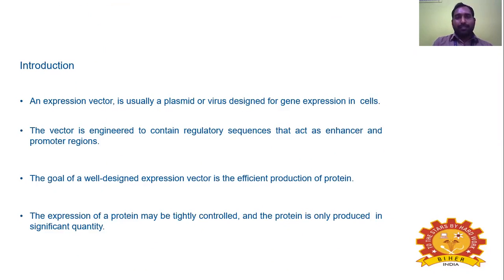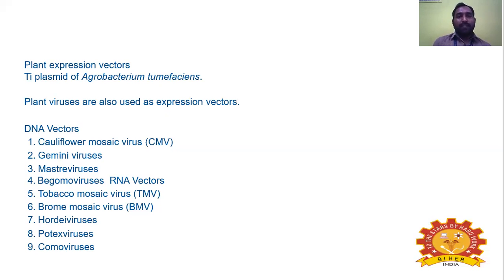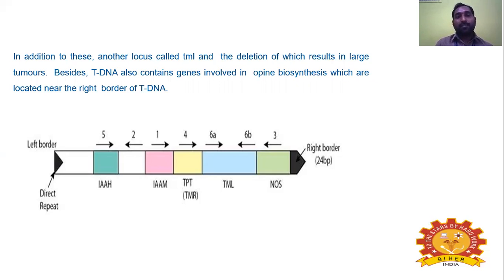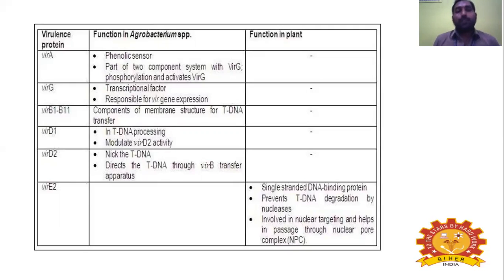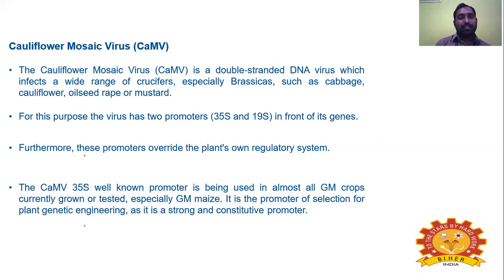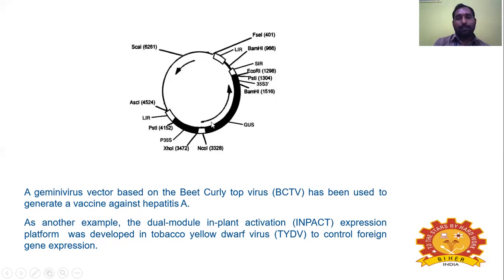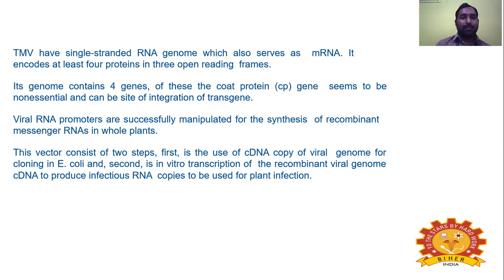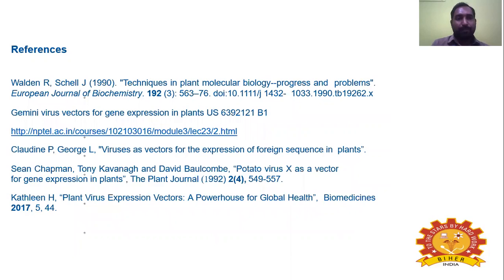U18PCBT401- V2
Plant Biotechnology, Mr.A.Manikandan, Assistant Professor/IBT, BIHER